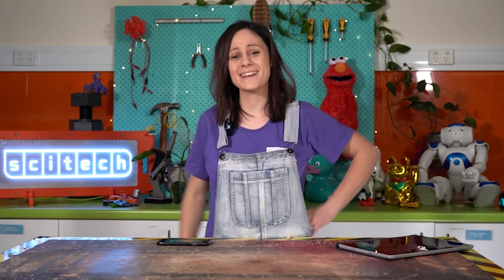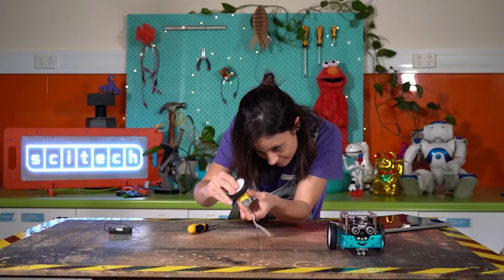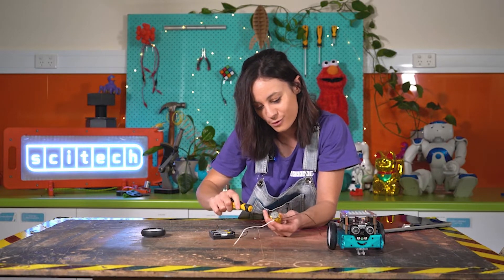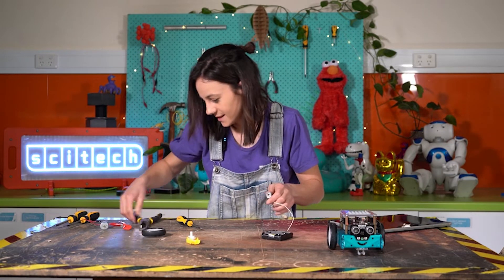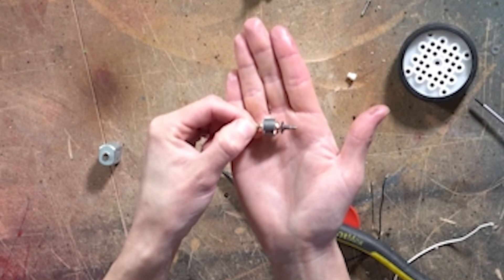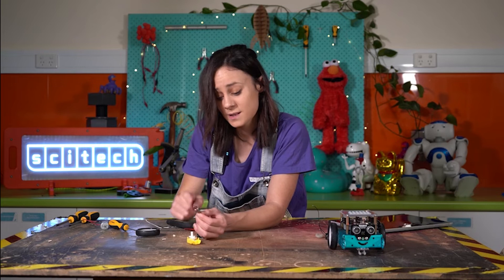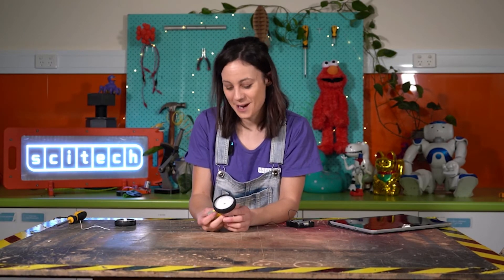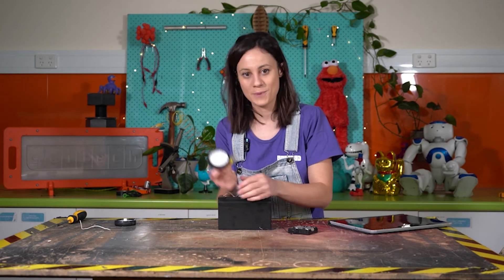How do motors in toys work?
You find them in toy cars, drones and even hair dryers. Electric DC motors are everywhere. But how do they work? Alyshia tears down an DC motor and explains how magnets make our things go round and round.